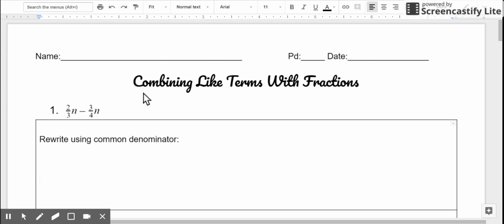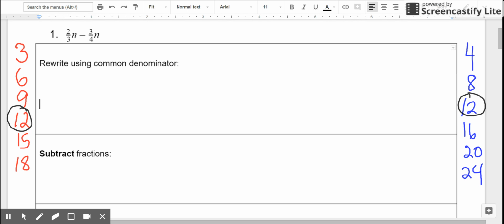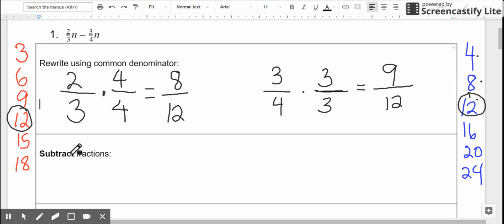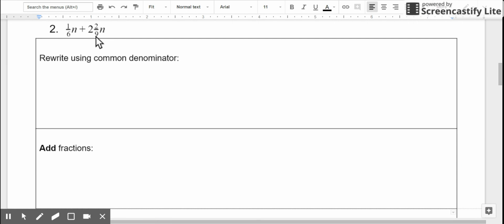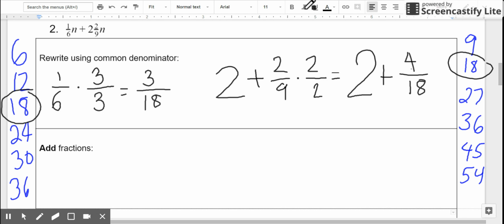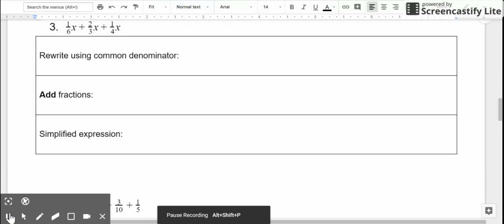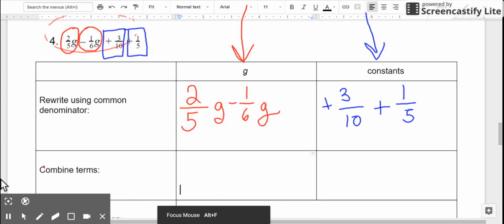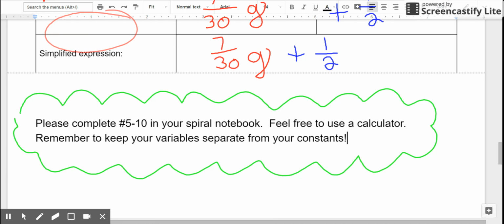1718 7 Combining Like Terms with Fractions (G7M3L6) - Google Docs